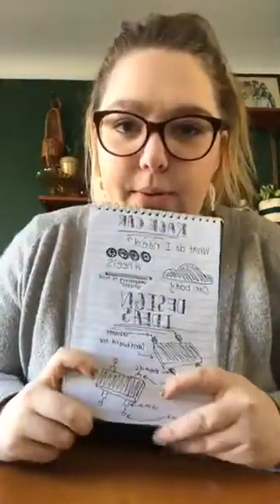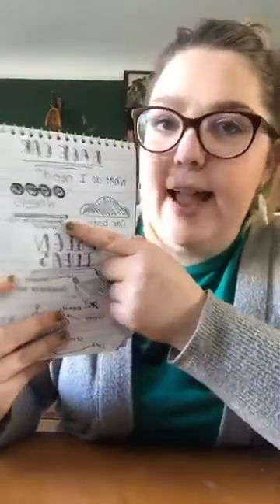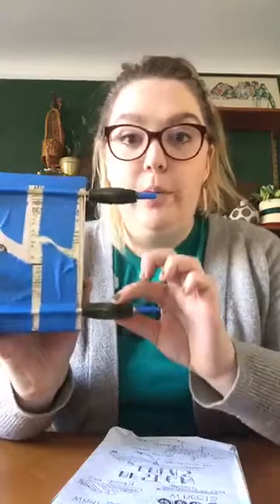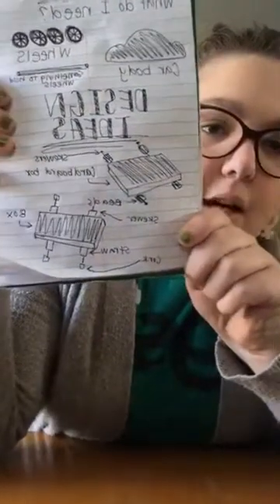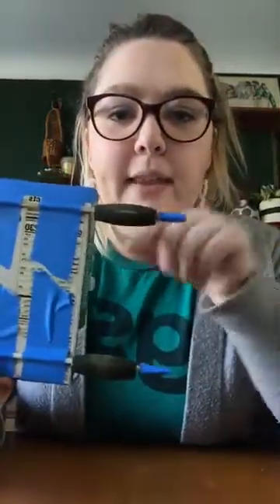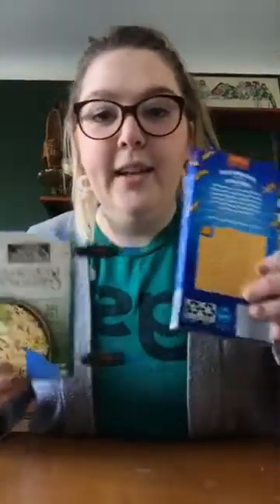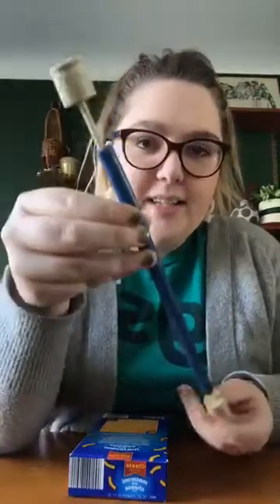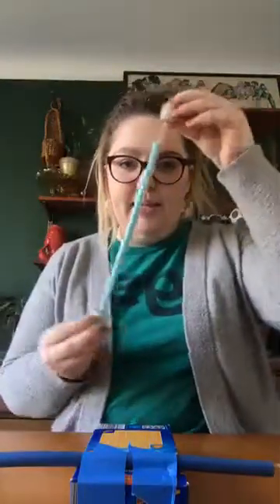Daisy Model Car Design Challenge Badge Workshop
Join us: model car design challenge!

Join South Program Manager, Brooke Breckenridge from her home in Cincinnati, OH as you get a jump on your Daisy Model Car Design Challenge Badge! We will be completing steps 1 & 2 together on the Live Video, and then Brooke will give tips and tricks for girls to complete step 3 independently.

Brooke will walk you through how to brainstorm the best way to design your car & build it with materials you have at home then test the friction of different surfaces of the car. Check-out the event discussion to prepare the full materials list.

Daisy Model Car Design Challenge Badge Steps:
1. Design & build model cars
2. Use model cars to test the friction of different surfaces
3. Race your cars!

Once you’ve completed your Model Car Design Challenge Badge, don’t forget to head to order it! We’re currently offering free standard shipping with no minimum!